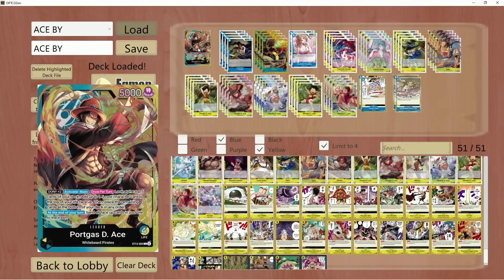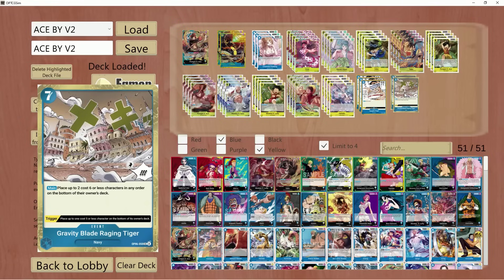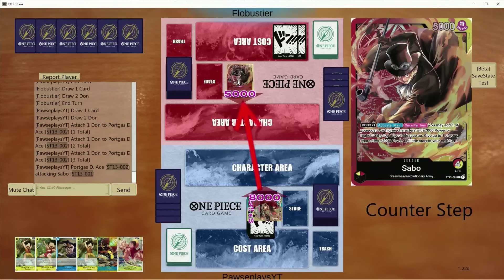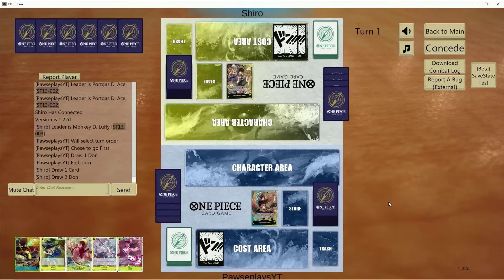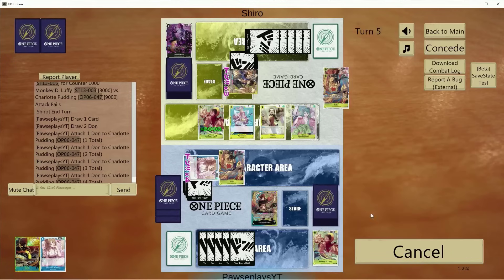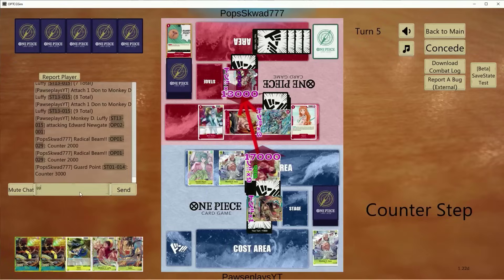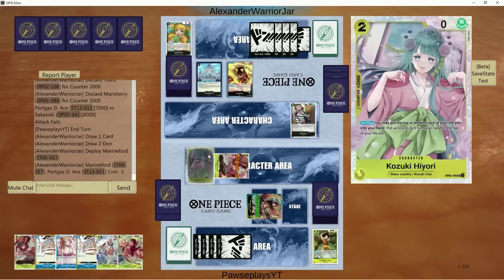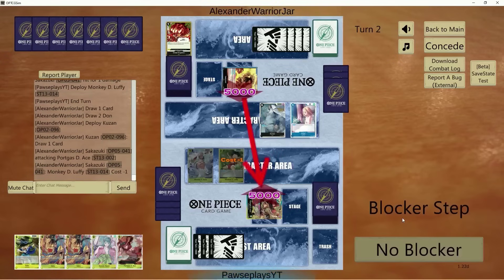OPO6 Blue & Yellow Ace Deck | In Depth Guide | One Piece TCG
Welcome team, today we take a peak at one of the newest leaders in ST13, ACE!  We dive in deep and do a break down with one of the many different builds you can play!

Matches
Intro 0:00
Game 1 16:20
Game 2 27:50
Game 3 33:16
Game 4 40:34
Game 5 47:31
Game 6 56:27